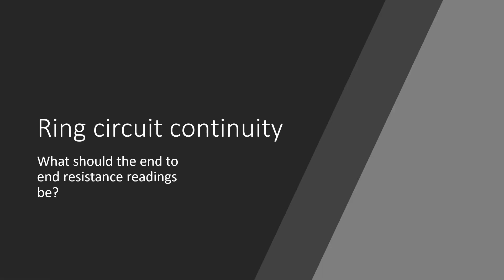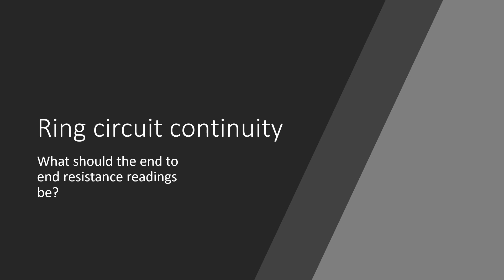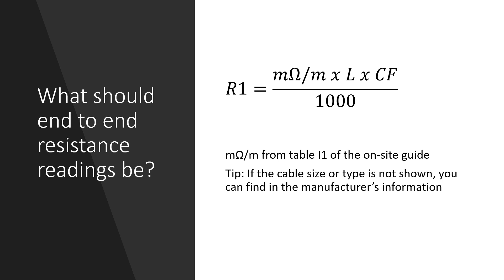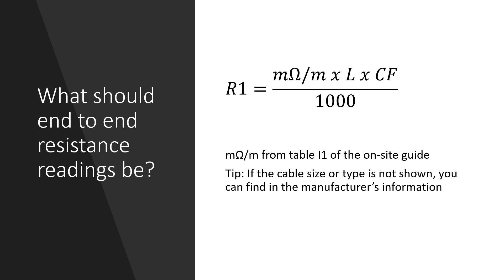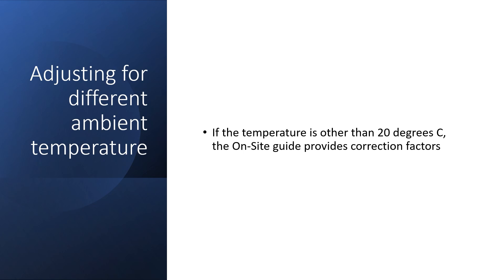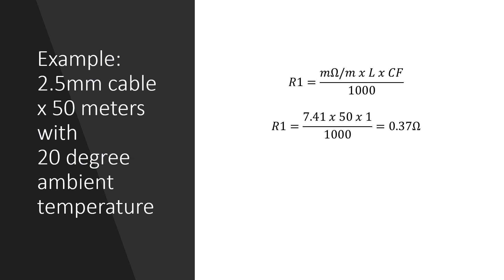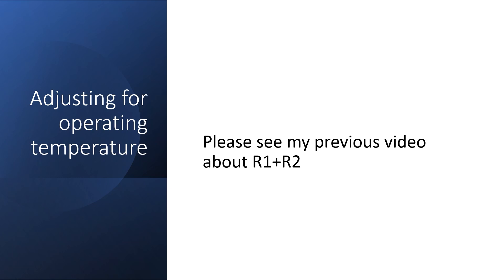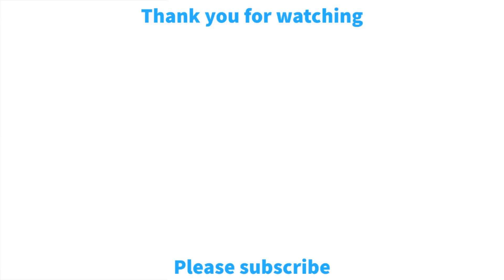How to calculate what end to end readings should be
In this video I look at the question, how to calculate what end to end readings should be. Which is useful when carrying out electrical testing of ring socket circuits, so that we can verify our test results.